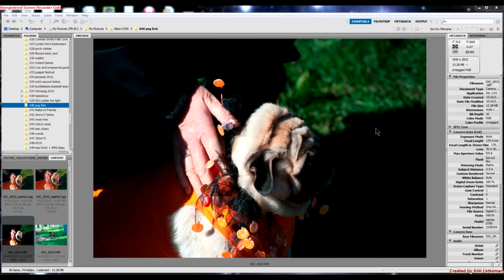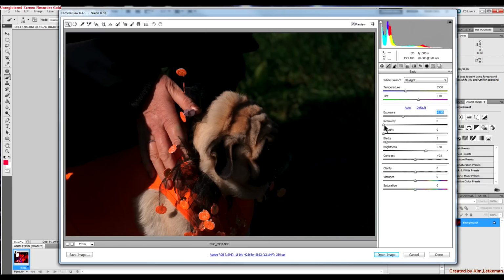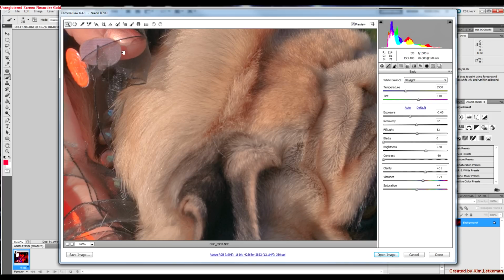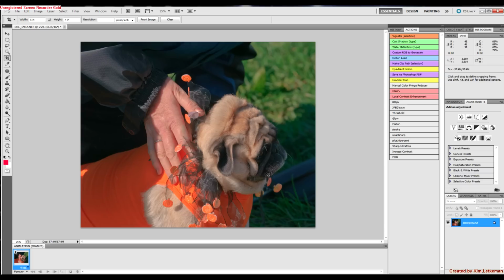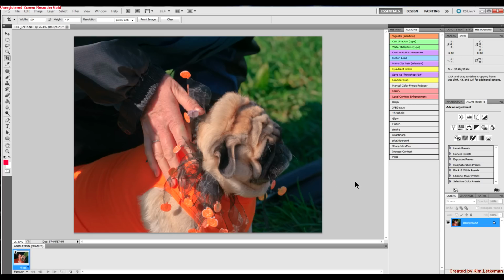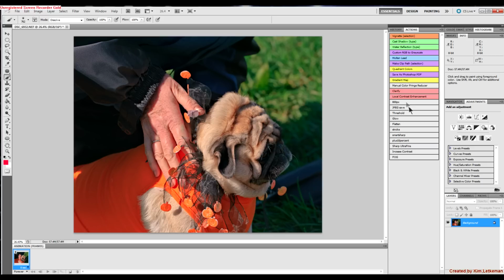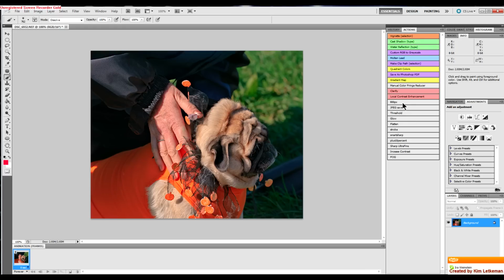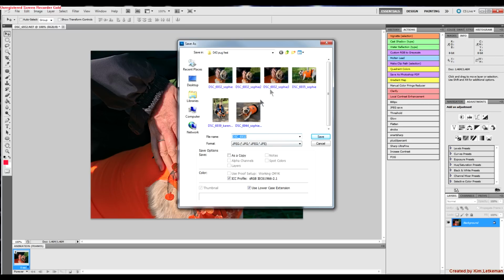How to edit high contrast images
Here, I show how I handle extreme contrast using a D700 image shot at a Pug fest in bright sunshine.